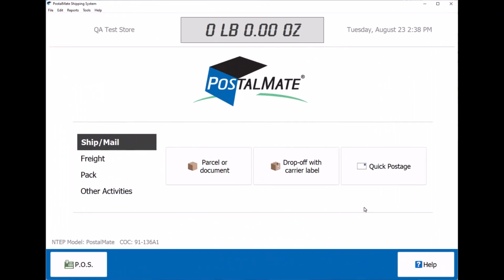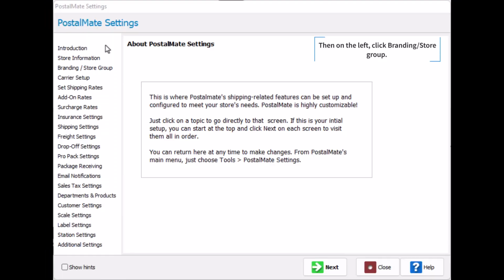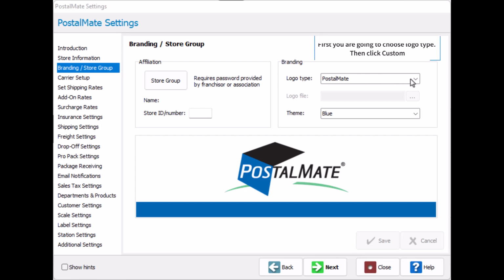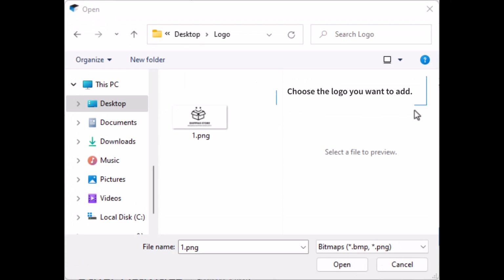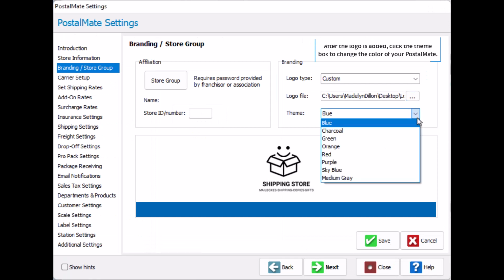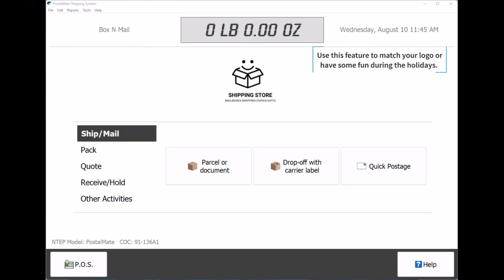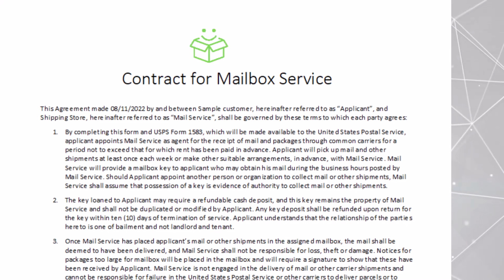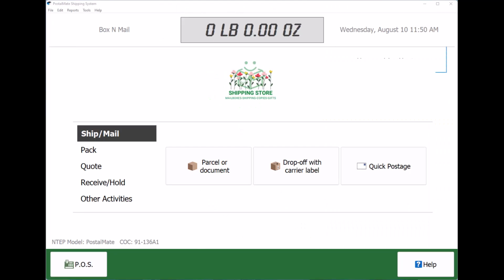Branding: Customizing your PostalMate with your Logo.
How to add your logo to PostalMate, the mailbox manager, emails, and receipts.